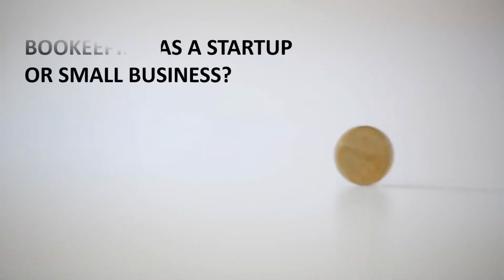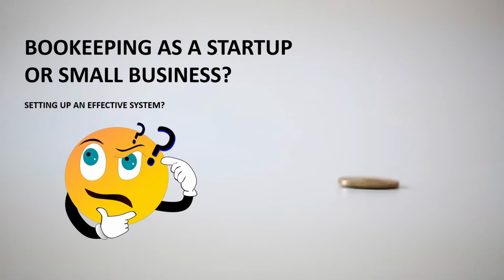Setting up an effective bookkeeping system as a small business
We analyze some sustainable approaches to taking the first few (and probably most important) steps to setting up your bookkeeping system as a startup / small business.